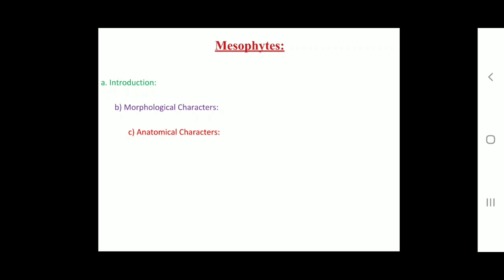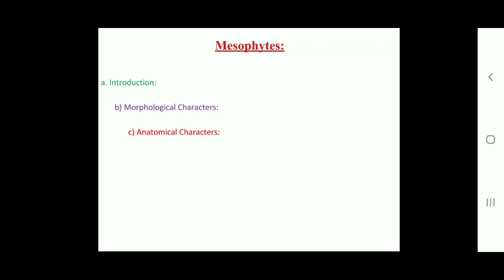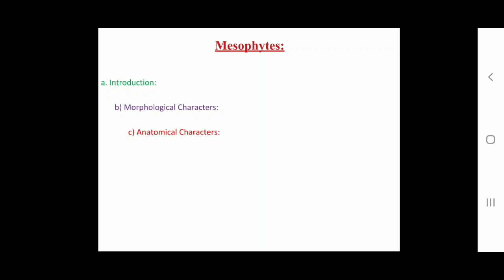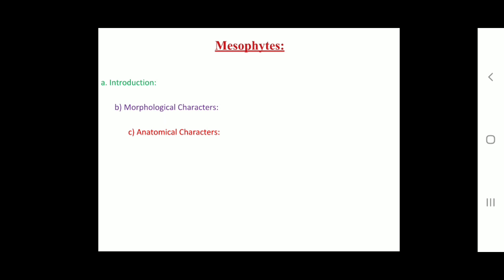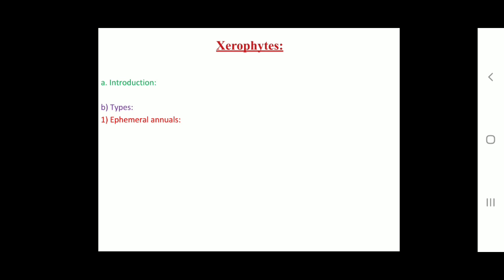Chapter 6 ( Part-2)